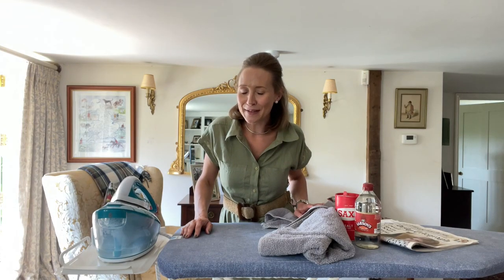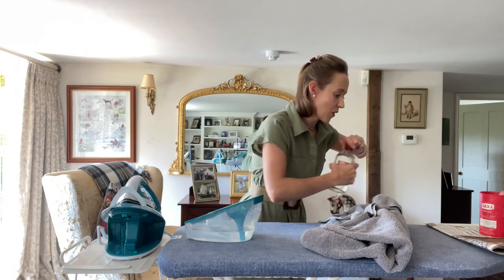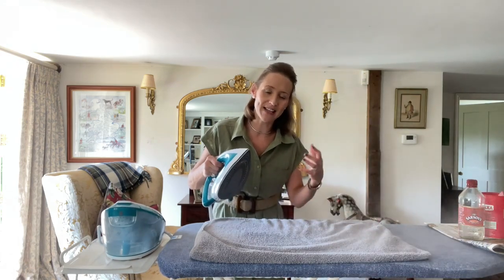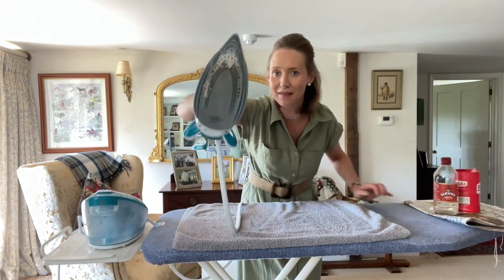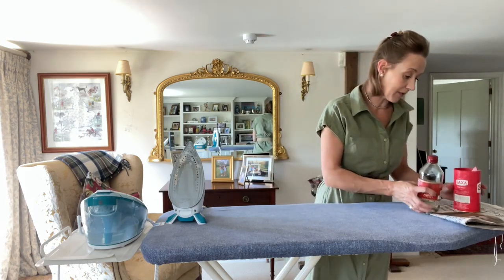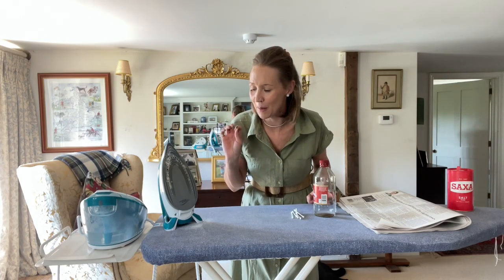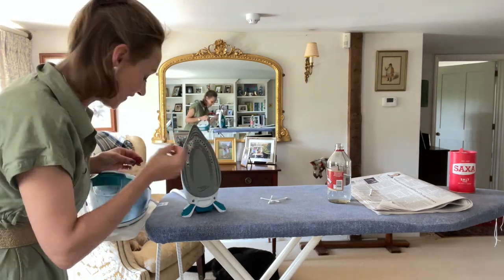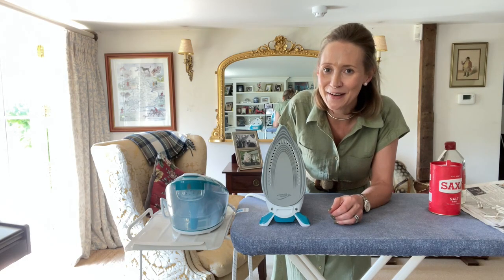How to Clean Your Iron Using Simple Household Products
Maintaining a clean and well-functioning iron is crucial for achieving impeccable ironing results. I'm often saying if you look after your appliances, they will look after you and exactly the same goes for your iron! By dedicating a little time and effort to cleaning it, you can ensure its longevity and keep your clothes looking their best. In this week’s How-To I’m going to take you through a step-by-step process on how to effectively clean your iron, using simple household items. Let's dive in!

Step 1: Removing Mineral Deposits
To begin, gather some white vinegar, an old towel, table salt, and newspaper. If your iron has a removable water tank, detach it. Fill the tank with a 50-50 mixture of water and white vinegar. Reattach the tank and turn on the iron, setting it to the maximum heat. Allow it to heat up, ensuring the water-vinegar mixture inside the iron reaches a steaming point. Press the steam button repeatedly to release steam and clear any mineral deposits or residue build-up from the soleplate. Move the iron in different directions to make sure you’re getting to every nook and cranny inside.

Step 2: Cleaning the Soleplate
Once the steam has eliminated most of the deposits, turn off the iron and let it cool down. Remove the water tank and rinse it thoroughly with fresh water. Refill the tank and turn the iron back on to a high heat setting. Take a sheet of newspaper and sprinkle some table salt on it. When the iron is hot, gently rub the soleplate in circular motions over the salted newspaper. The salt acts as an abrasive, helping to remove any remaining stubborn build-up. Continue this process until the soleplate is clean and free from residue.

Step 3: Detail Cleaning
After allowing the iron to cool down, dampen a cotton bud with white vinegar and carefully clean the steam holes and any hard-to-reach areas of the iron. Take your time and work the cotton bud gently to effectively clean these areas. Once you are satisfied with the cleanliness of the iron, wipe the soleplate with a clean cloth soaked in white vinegar, removing any remaining traces of dirt.

By following these simple steps once every 3 or 4 months, you can keep your iron in optimal condition and prolong its lifespan, as well as ensuring smooth gliding and preventing stains on your clothes. Remember, look after your iron and they will look after you!